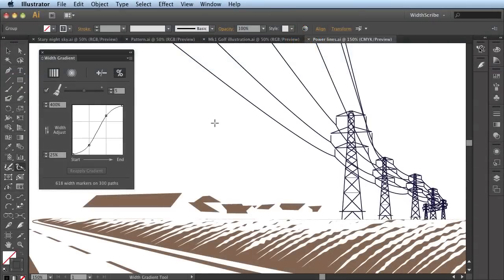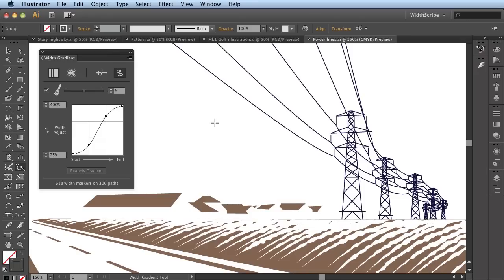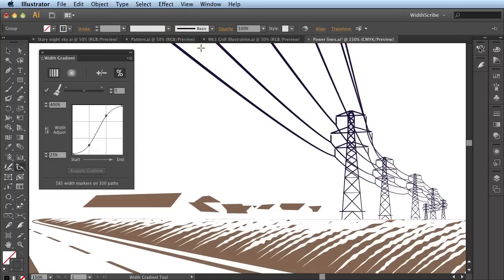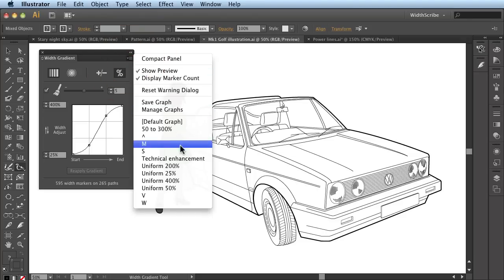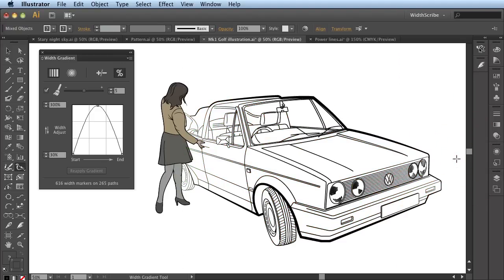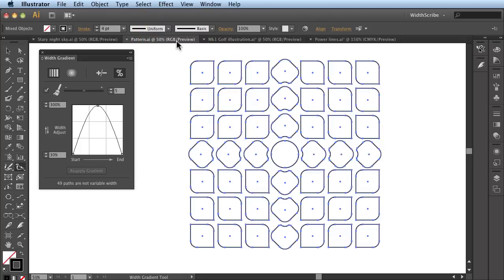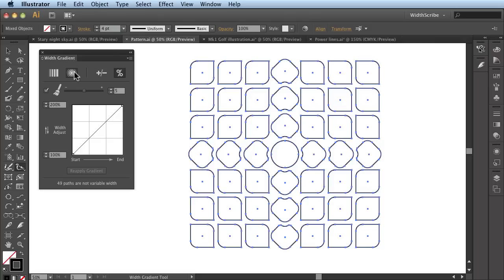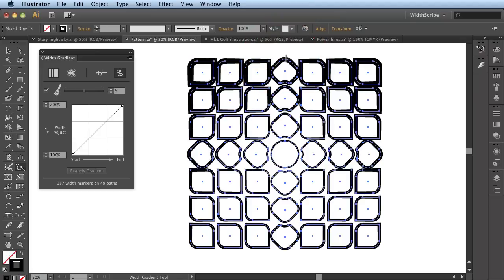WIDTHSCRIBE1 | Width Gradient Tool: Introduction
WidthScribe plugin for Adobe Illustrator

Power lines artwork by Josh McKible (mckibillo.com)
Vehicle artwork by Iaroslav Lazunov (vectorboom.com)
Both supplied with WidthScribe download as example file